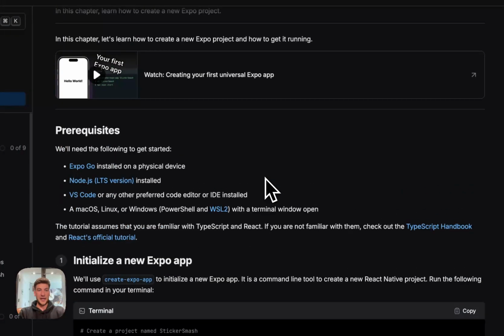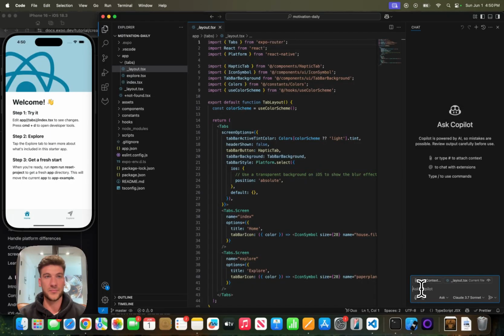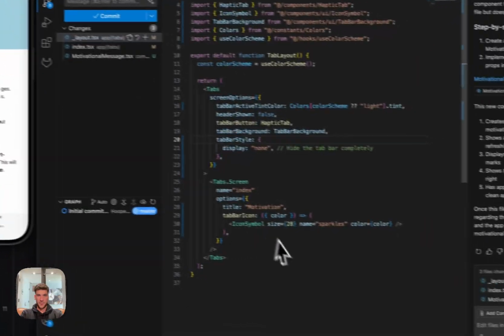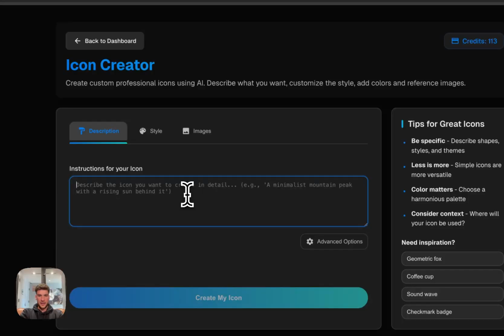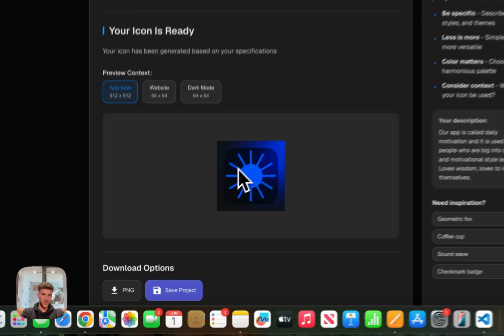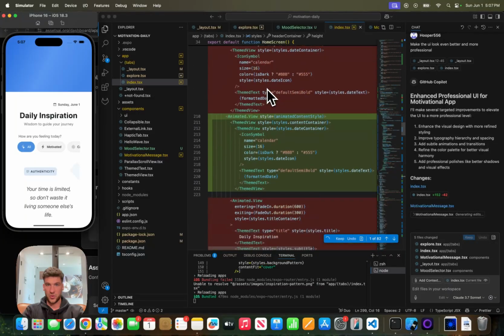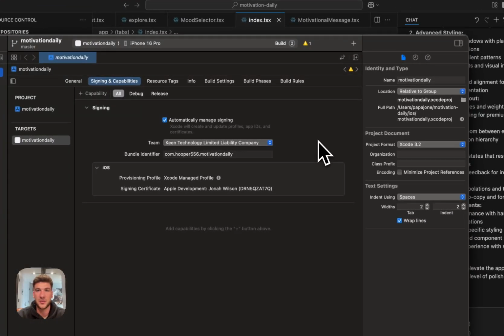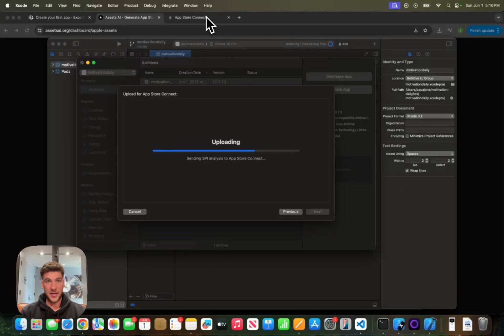How I Built & Published a Mobile App in 30 Minutes Using No Code Tools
I gave myself 30 minutes to go from idea → fully launched mobile app — no code, no excuses.

In this video, I take on a no-code challenge to build and publish a real mobile app using AI and modern no-code tools. From brainstorming the idea to designing the UI, building functionality, and even generating App Store screenshots — all in under 30 minutes.

If you're a solo founder, indie hacker, or just curious how far no-code has come, this video will show you how fast you can ship.

🔧 Tools used:
• Github Copilot
• Assets AI (to create App Store screenshots & app icon)